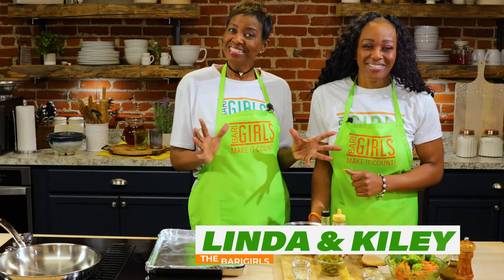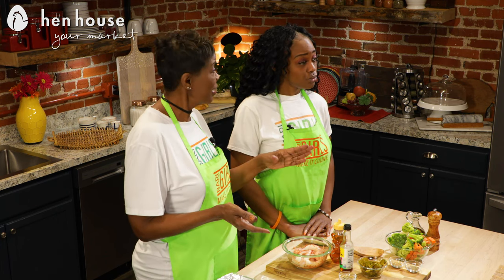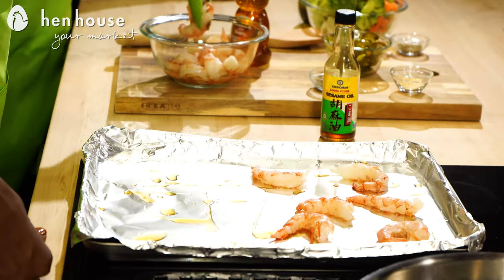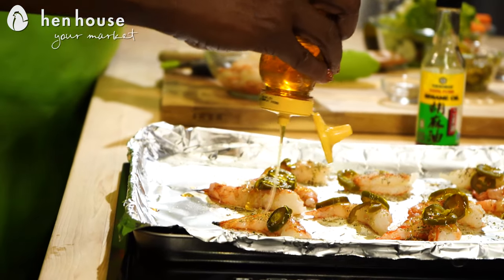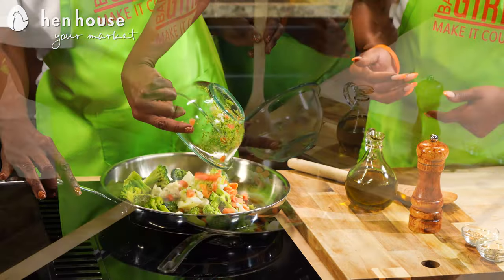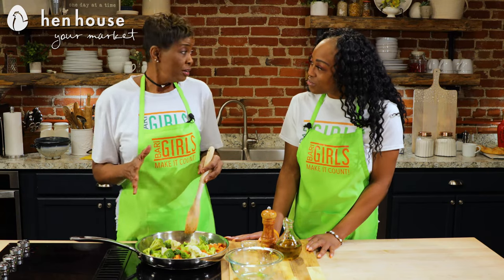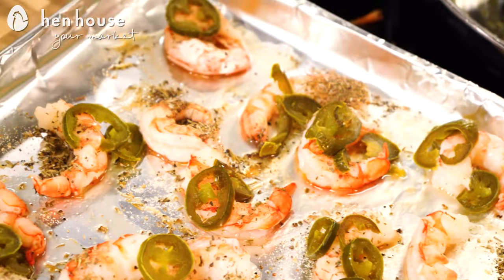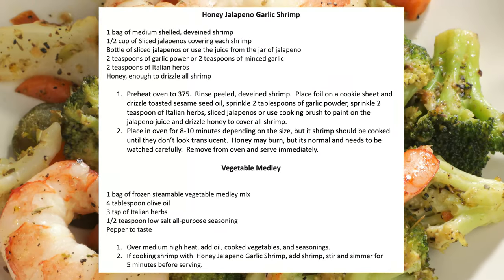The BariGirls: Honey Jalapeño & Garlic Shrimp with Vegetable Medley